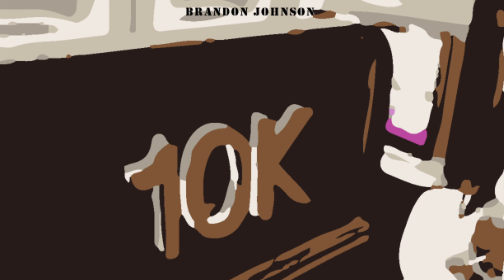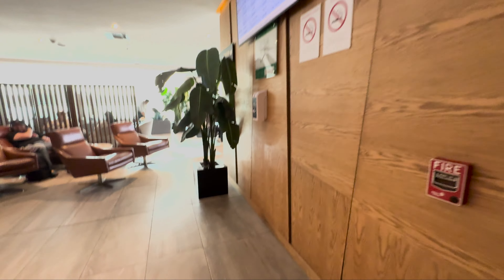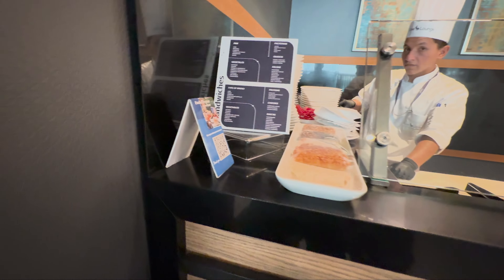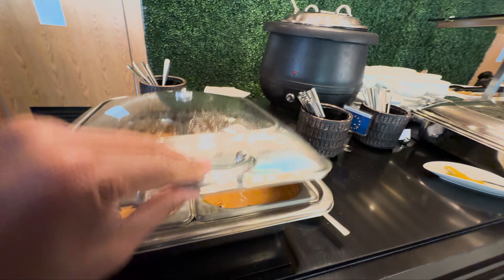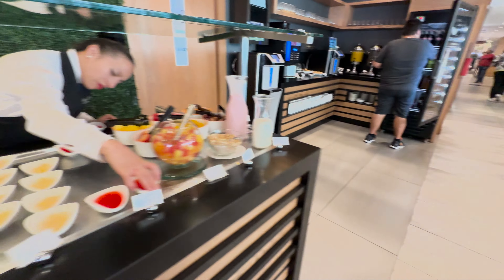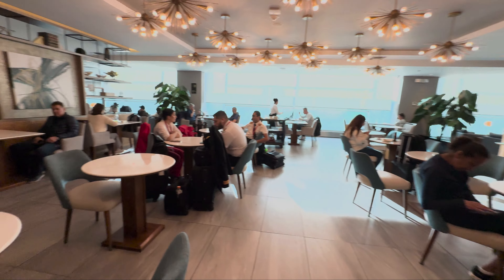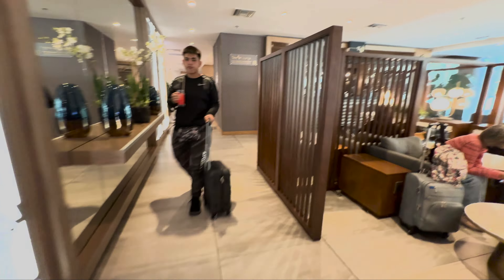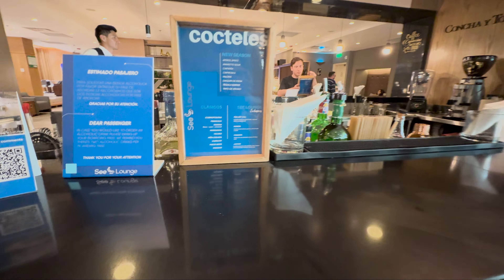Sala VIP Internacional ( Priority Pass ) - UIO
Lounge - Sala VIP Internacional

Airport - UIO

Location - International Departures

How to gain access - Priority Pass